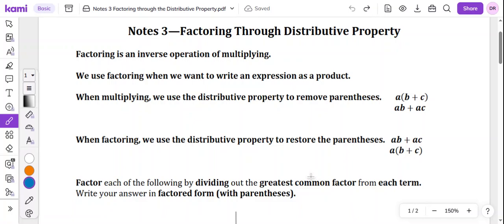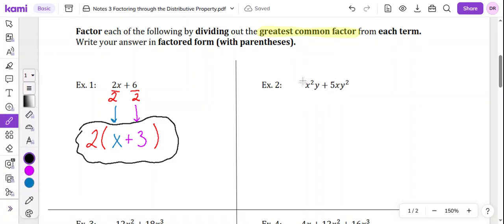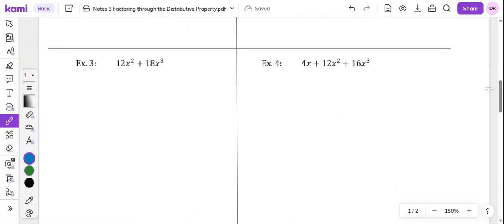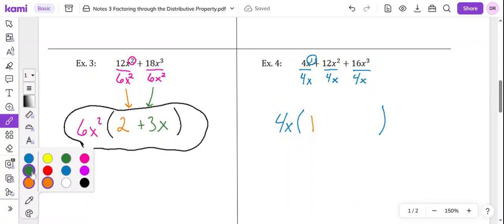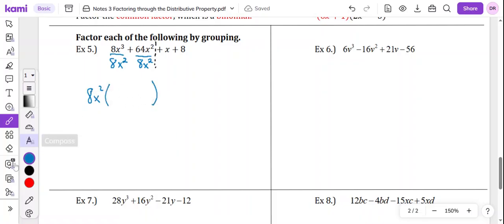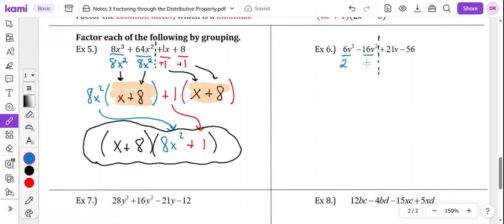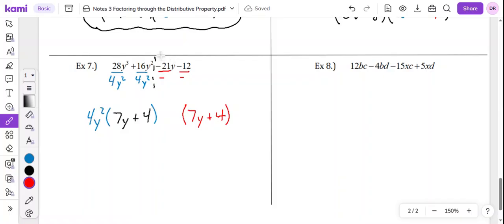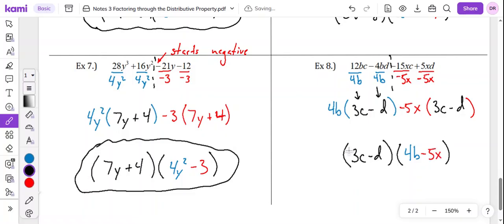Notes 3 Video Factoring Through the Distributive Property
Algebra 2 Review of factoring by using the Distributive Property